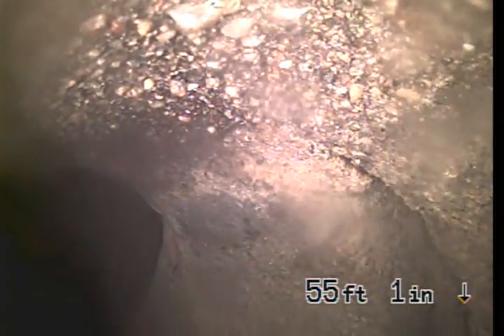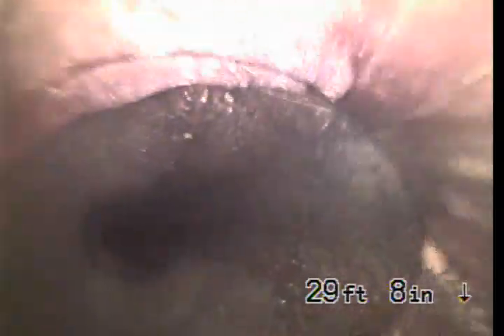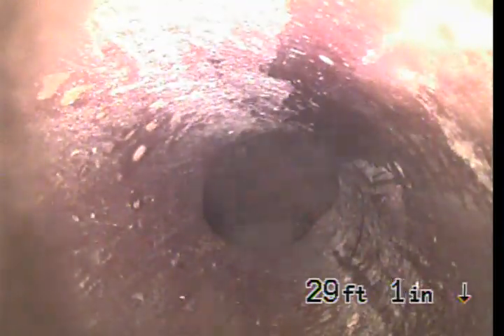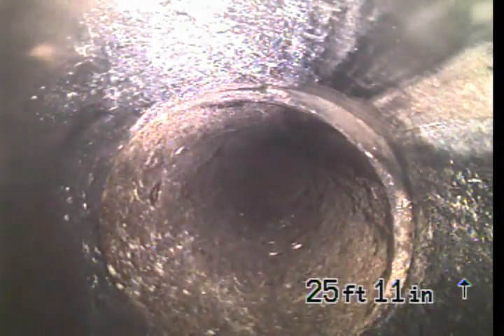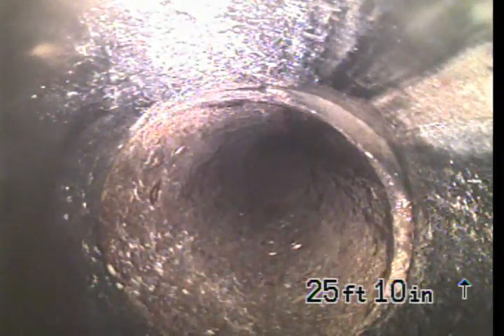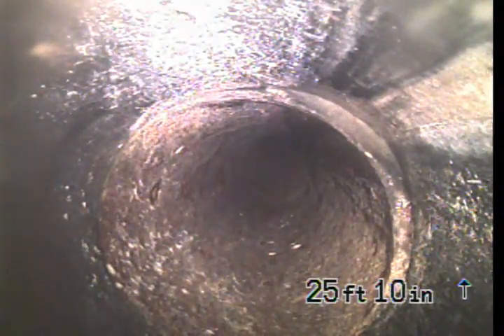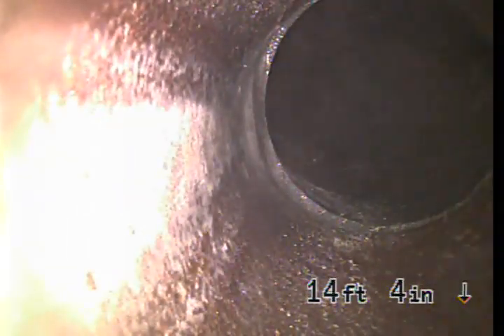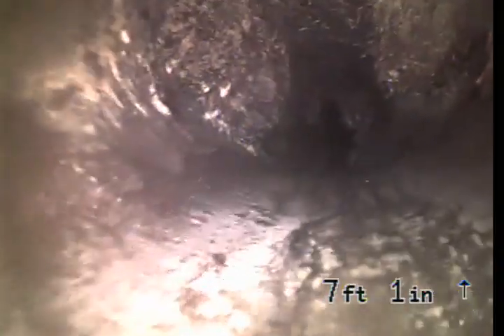FULLER FRONT 11 28 2022